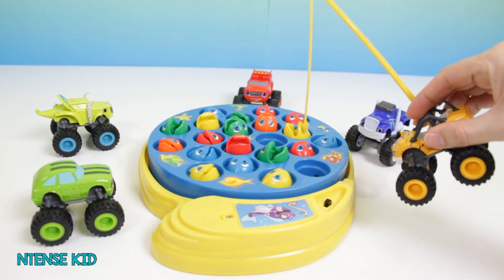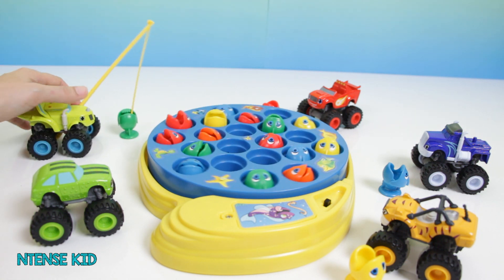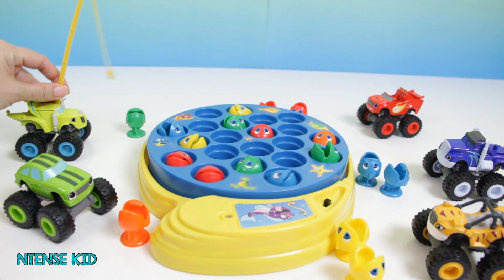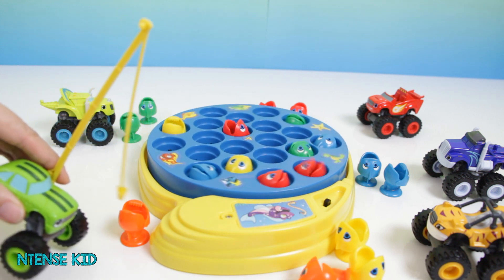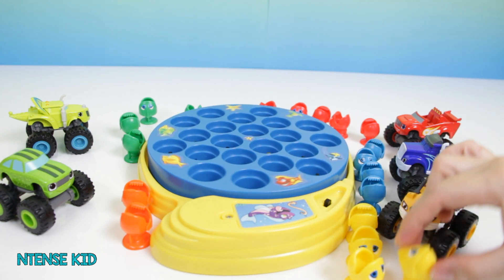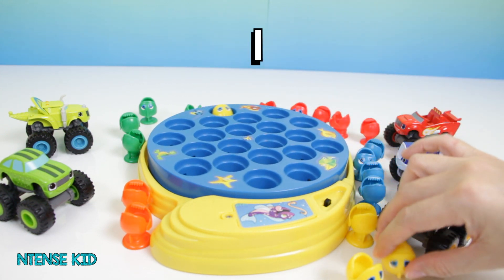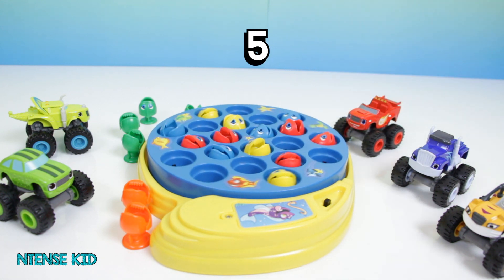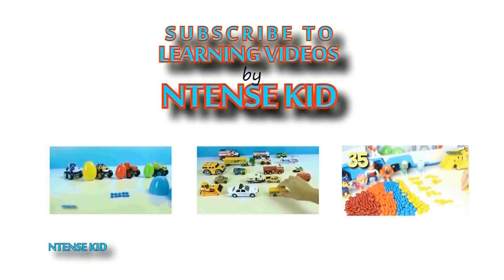Learn With Blaze and the Monster Machines Fishing Game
Blaze and the Monster Machines is a CG interactive series for pre-school children featuring Blaze, the world's most amazing monster truck, and his driver and best friend 8-year-old AJ. The series follows their adventures in Axle City, a town populated with big-wheeled vehicles known as monster machines.
Blaze is Axle City's greatest hero and the champion of the racetrack! Whenever there's trouble he's the truck everyone turns to for help because he can do things no other truck can. Blaze has Blazing Speed, a special turbo boost that lets him accelerate and go faster than any other monster machine. But Blaze has more than just speed. He also has the power to transform into any other vehicle or machine! Using his engineering knowledge Blaze can add new parts to himself and change into anything. From a hydrofoil to a hang glider to even a hair dryer, if you can engineer it, Blaze can become it.
AJ and the audience at home help Blaze on his adventures by exploring the physics of how things move, tackling problems and discovering the component parts needed to make everyday technologies work.